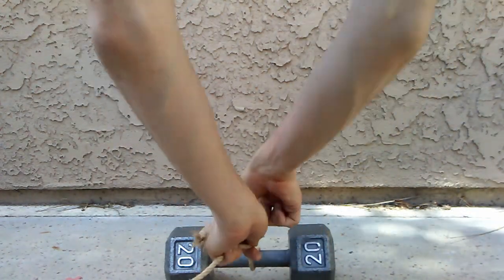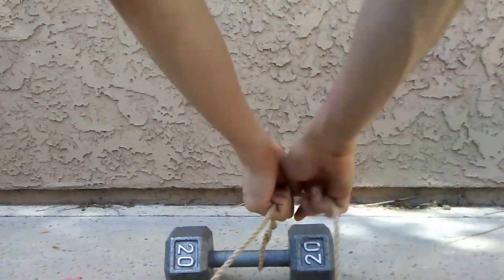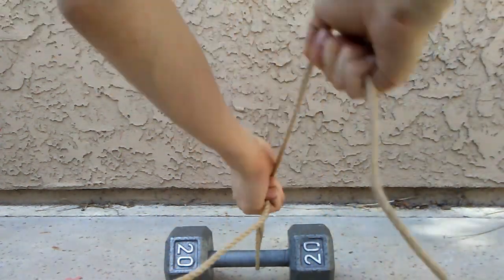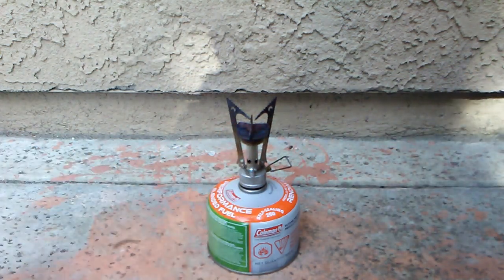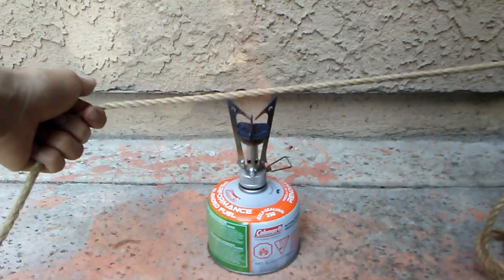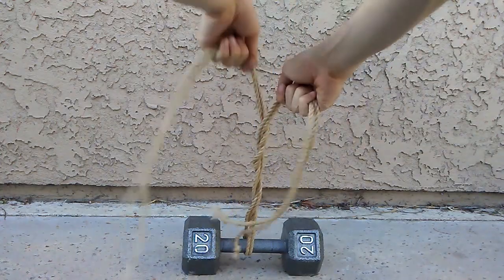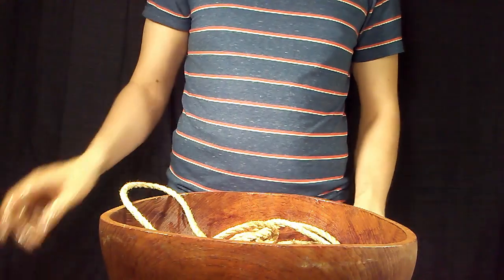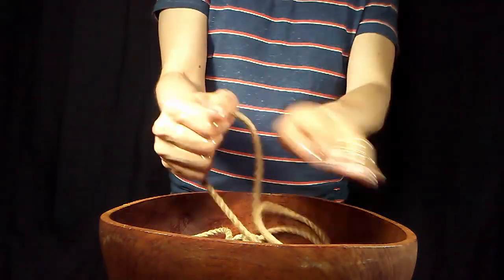BDSMIY: How to process raw natural rope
Raw jute or hemp rope is affordable but the process of finishing it can be a little bit daunting. I recently purchased a few hanks of jute from My Nawshi and wanted to share my experience getting the rope ready for use.